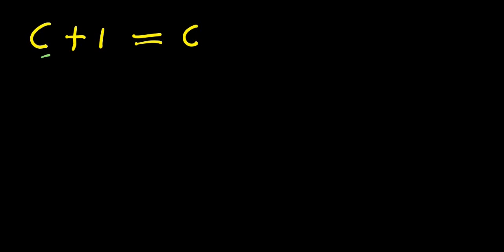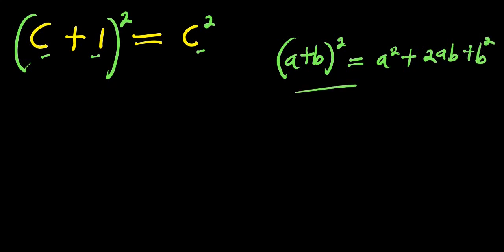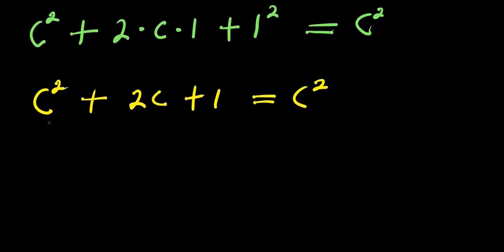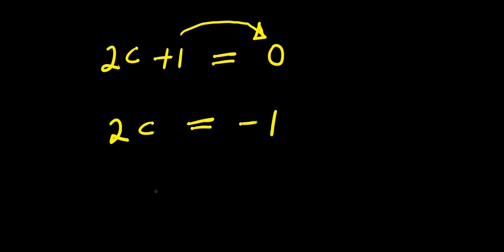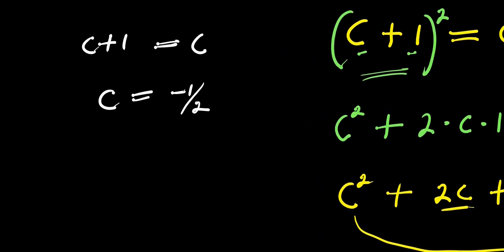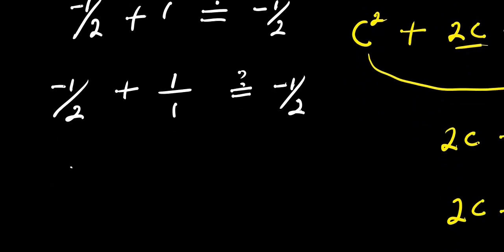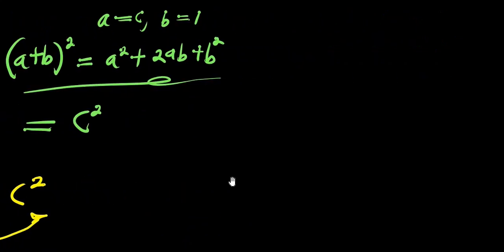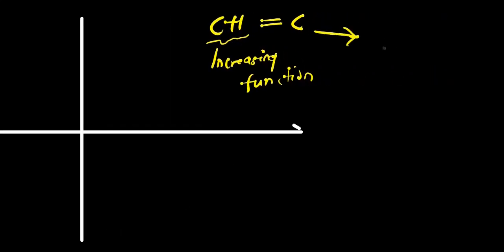C + 1 = C || No Solution